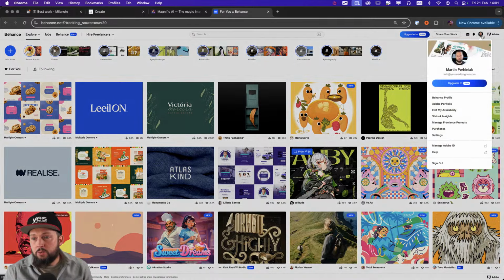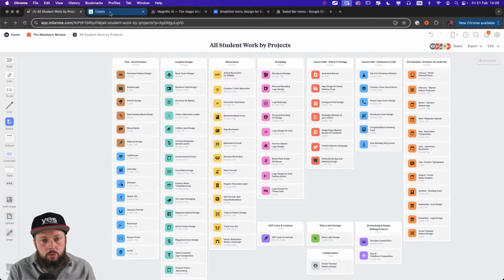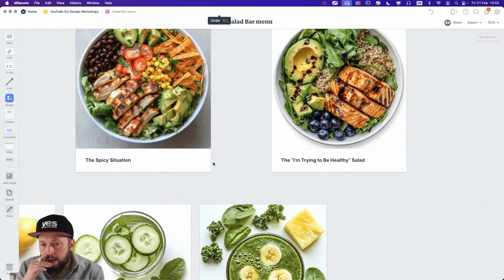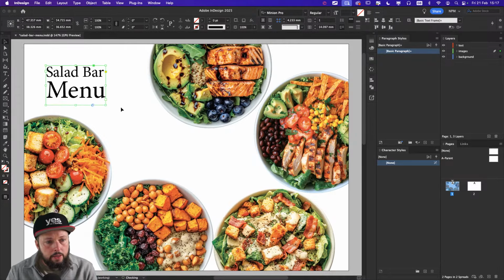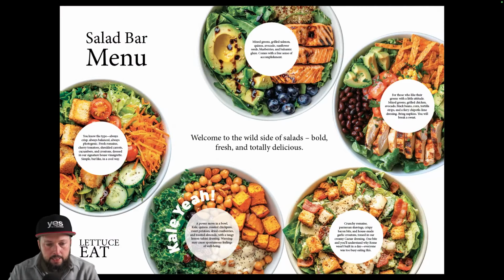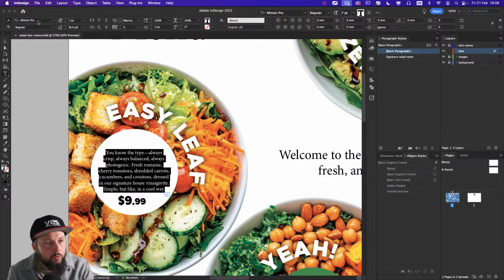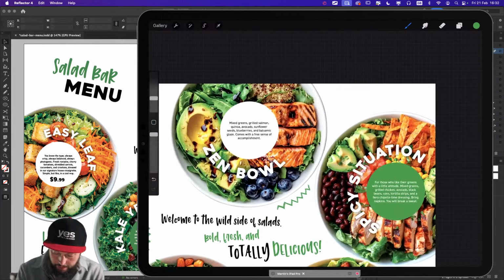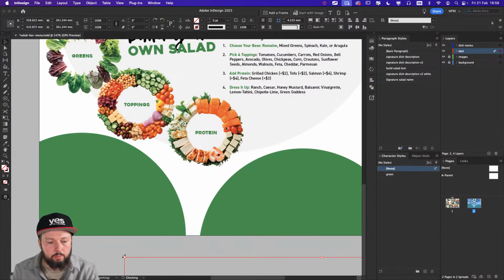Design Workshop - Salad Bar Menu Design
Join this stream and learn how to make an awesome menu design using Adobe InDesign, Photoshop and Illustrator! You will get to see the entire, unedited design workflow from starting out with thumbnail sketches to the polished print-ready menu.

By joining the live workshop you will also get to collaborate and work with me, as we were a team in a creative studio.